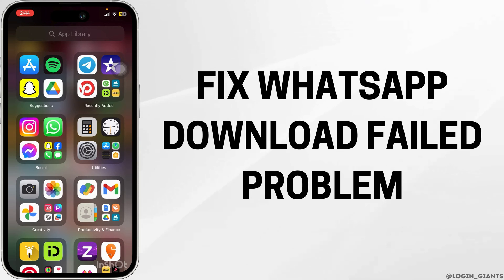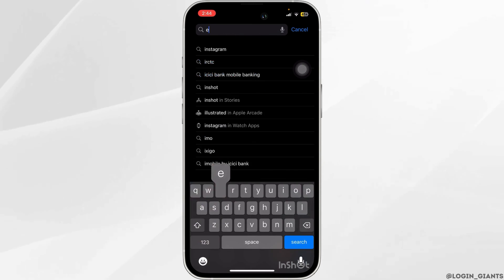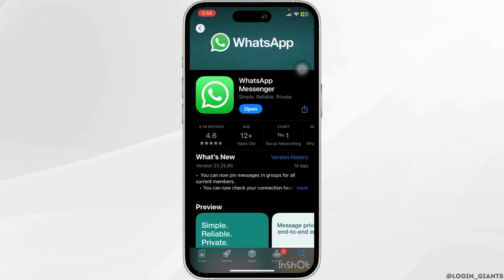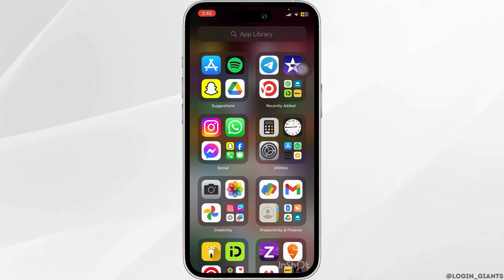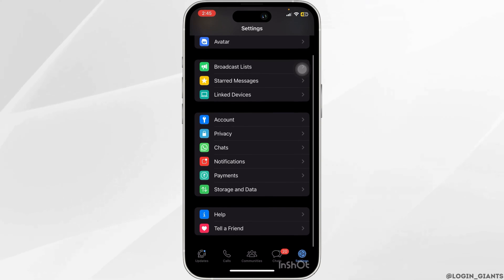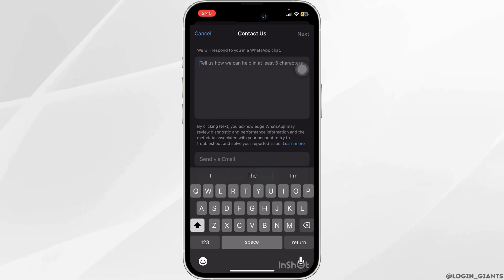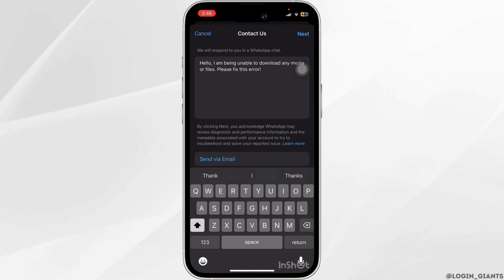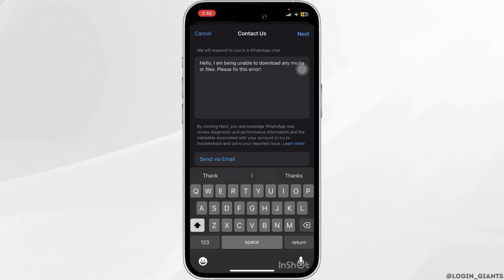Fixed✅: Can't Download Please Ask That it be Resent to You Whatsapp | WhatsApp Download Problem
📱✅ Fixed: Can't Download, Please Ask That it be Resent to You WhatsApp | WhatsApp Download Problem (2024 Updated)

Encountering issues when trying to download media on WhatsApp with the message "Can't Download, Please Ask That it be Resent to You"? In this 2024 updated guide, we'll provide you with potential solutions to fix the WhatsApp download problem, ensuring you can easily access and download media files in your WhatsApp chats.

In this tutorial:
0:00 - Introduction
0:05 - Fixed✅: Can't Download, Please Ask That it be Resent to You WhatsApp | WhatsApp Download Problem (2024 Updated)

Resolve WhatsApp download issues effortlessly. Join us as we explain potential fixes and solutions to address the "Can't Download, Please Ask That it be Resent to You" problem on WhatsApp, allowing you to access media files without any trouble.

Say goodbye to download problems and hello to seamless media access on WhatsApp with this 2024 updated guide!